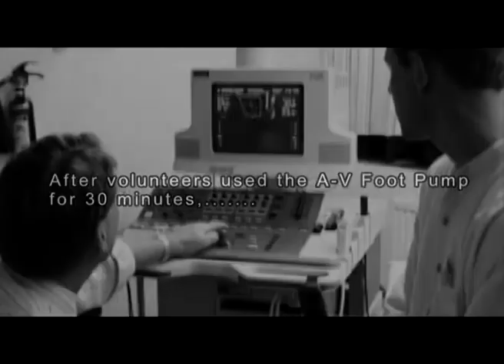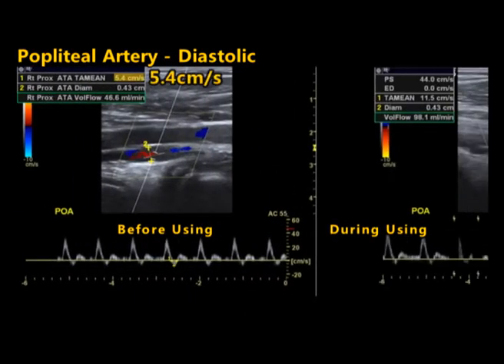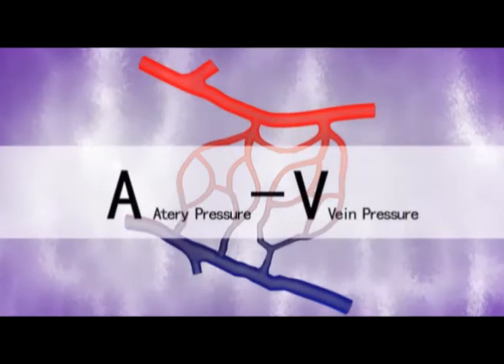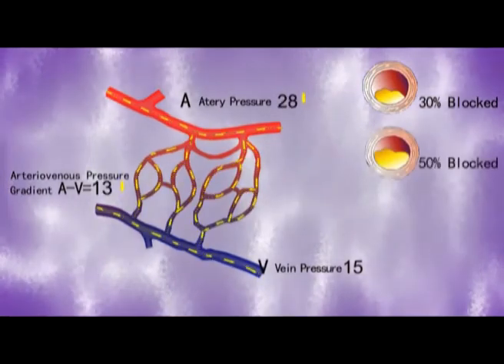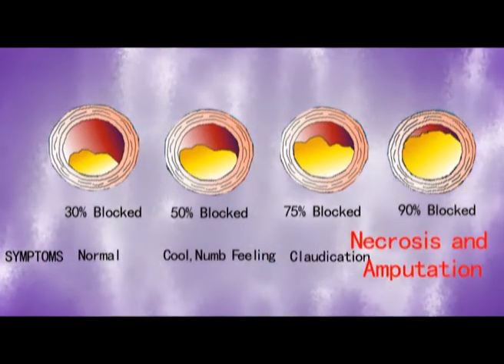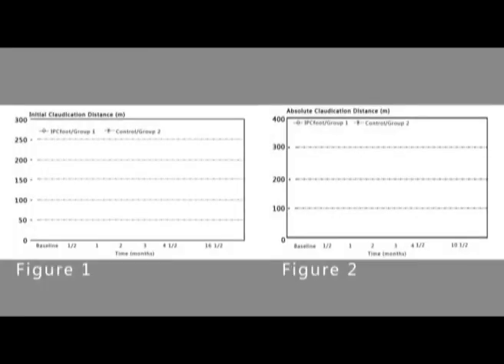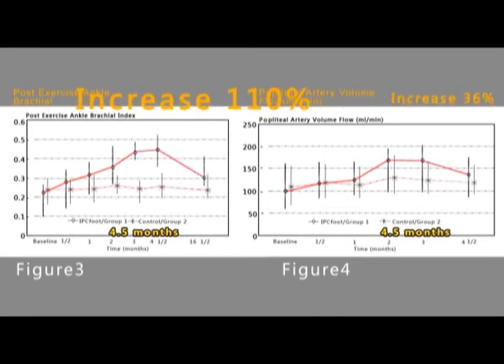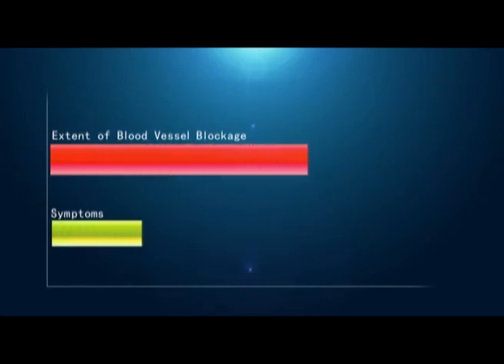How does the AV Foot Pump treat diabetic foot LABTEK (VFP)